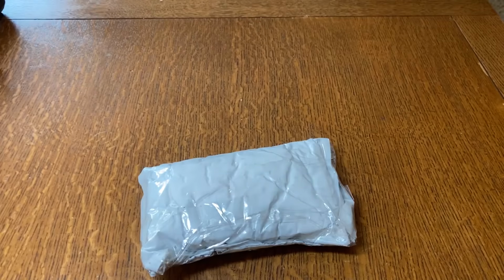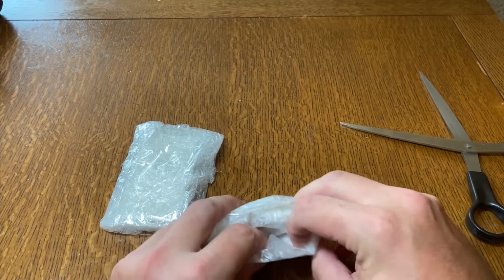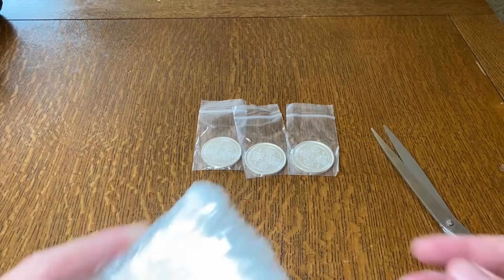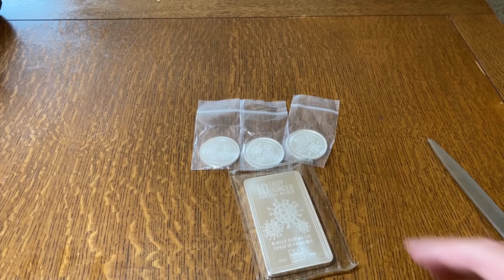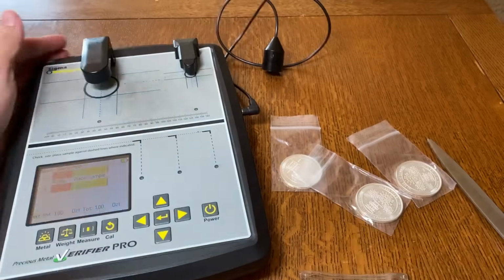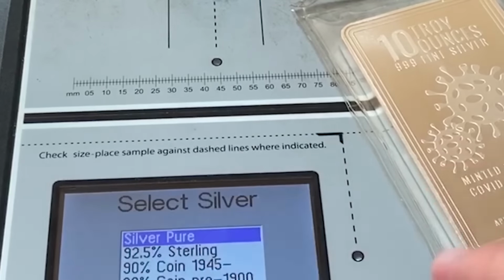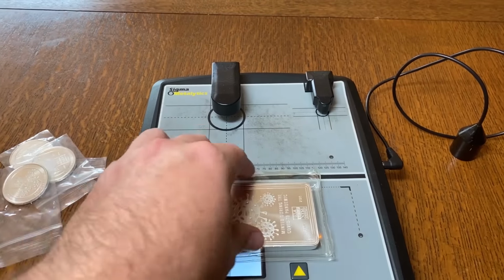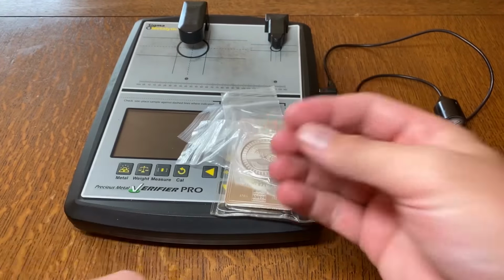How I Got Infected, Beer Flu? 13 Ozt's of Silver!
How I Caught the Beer Flu... 13 Ozt's of Silver!

Want to send me some "Channel Mail" that I will open on a video? Please send it to:
International Stacker

1. Open to all ages 13 years and older (ages below 18 must have parental consent to participate).
2. No purchase necessary.
3. Void where prohibited.
4. YouTube is not a sponsor nor involved in the giveaway.
5. All of the items given away are gifts from myself to the winners.
6. I will explain any rules for the Giveaway in the video or during the livestream.
7. To participate, you must be a subscriber and like the video.